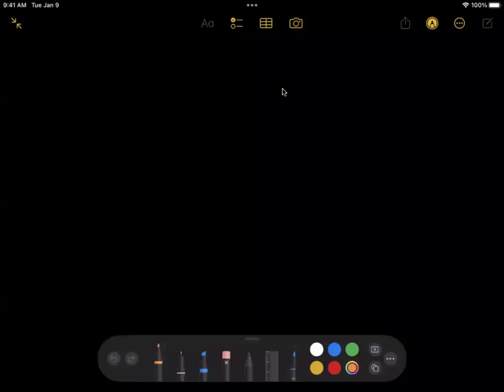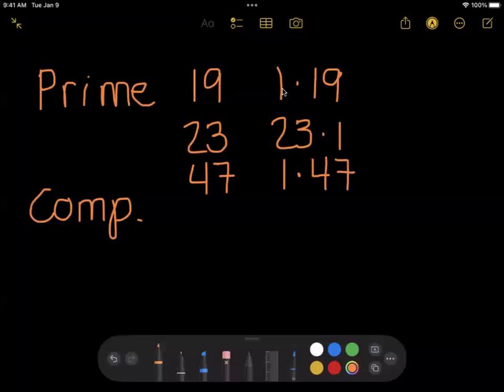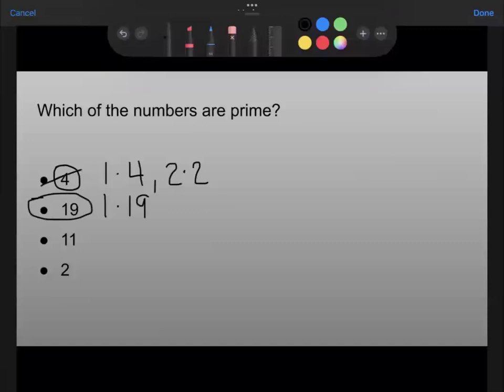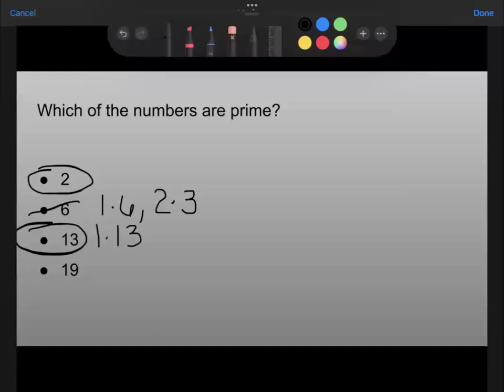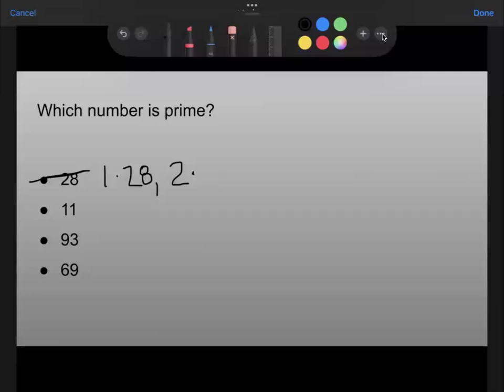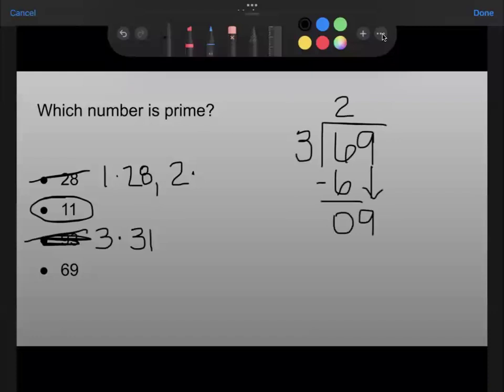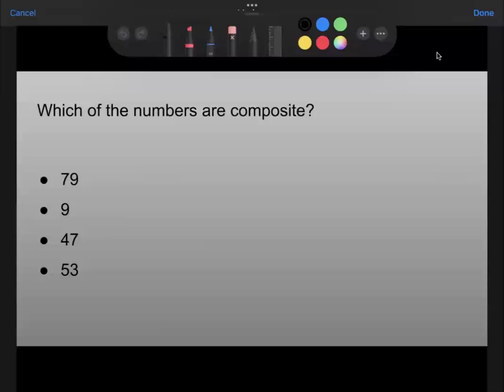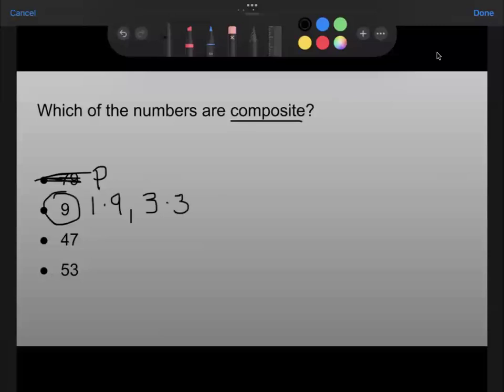6th Grade Math Prime and Composite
This video reviews how to identify prime and composite as typically taught in sixth grade math, and includes five worked examples.